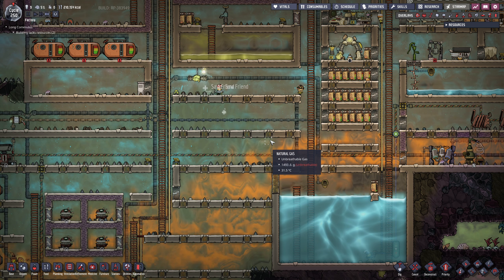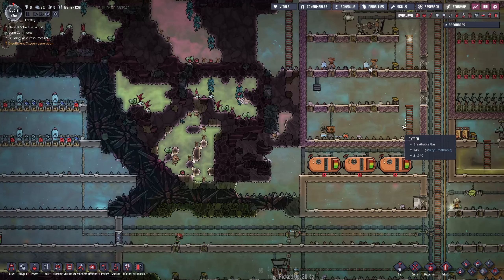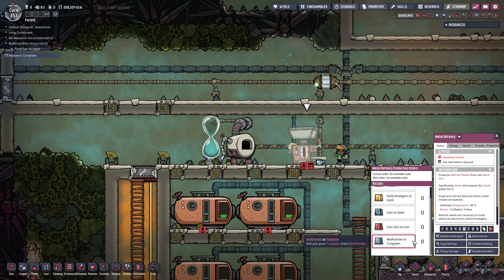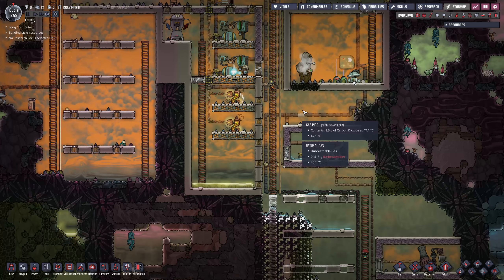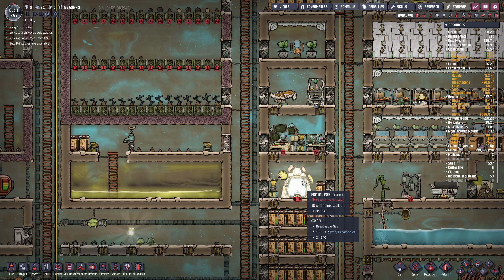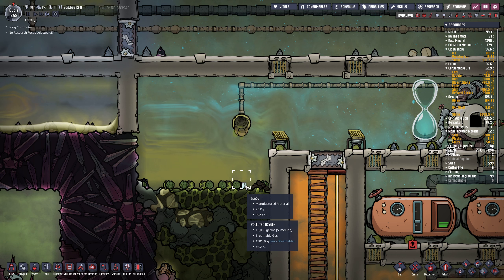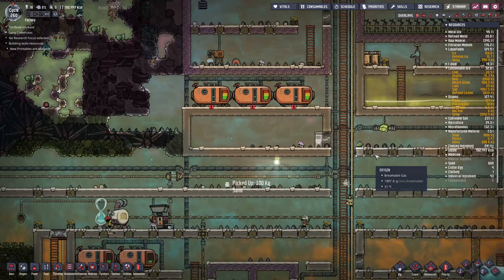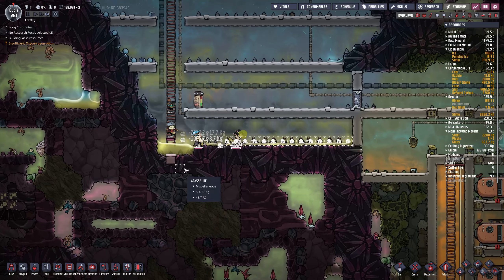Oxygen Not Included Redemption 18